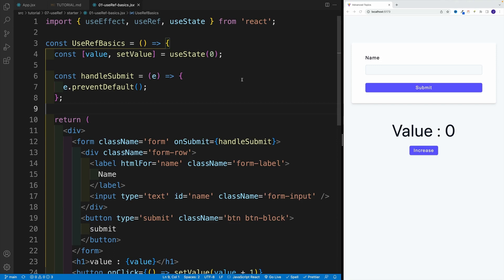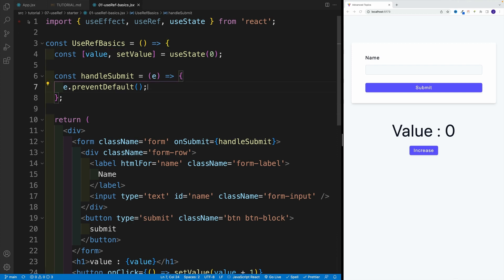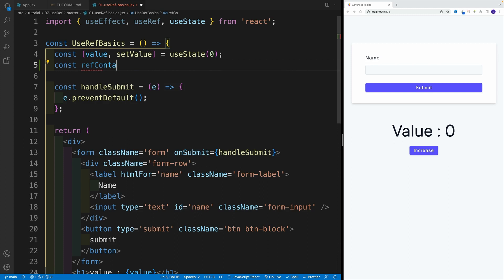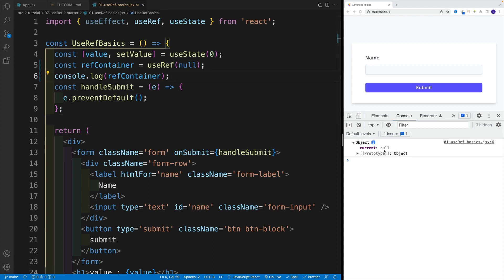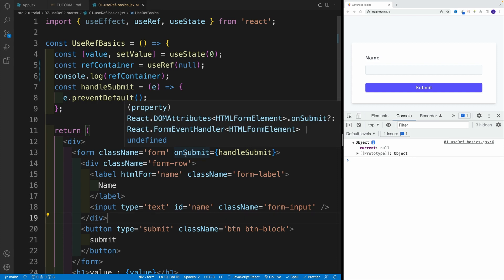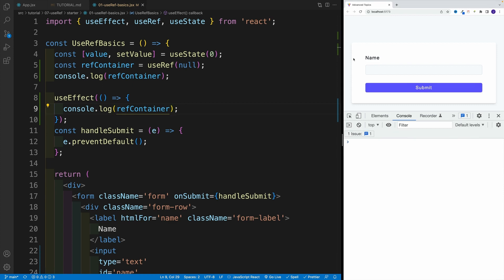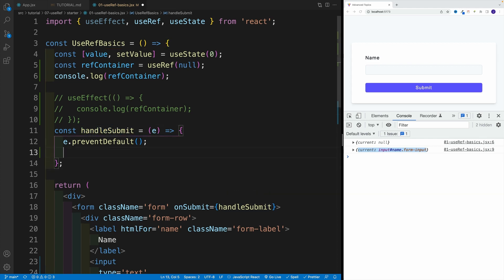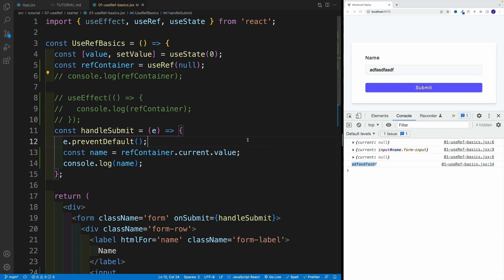React 18 Tutorial - UseRef Hook